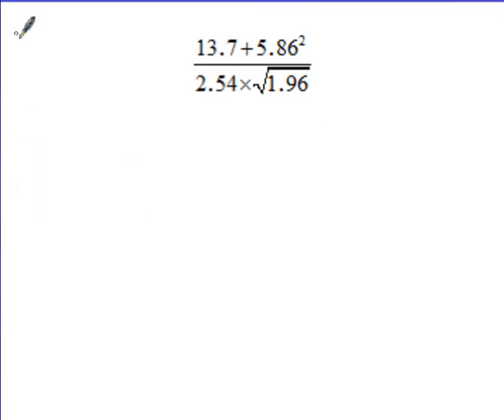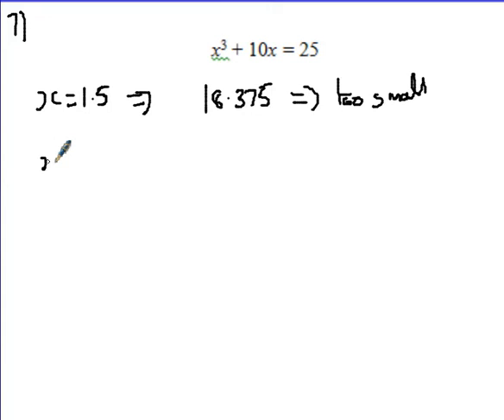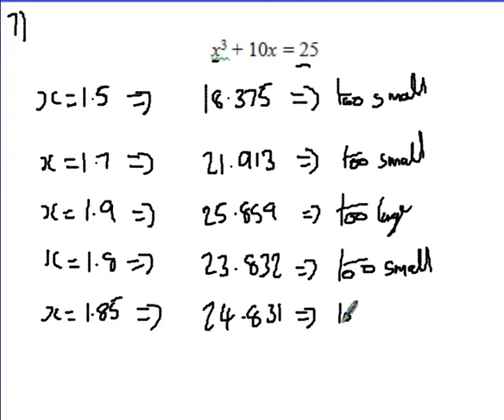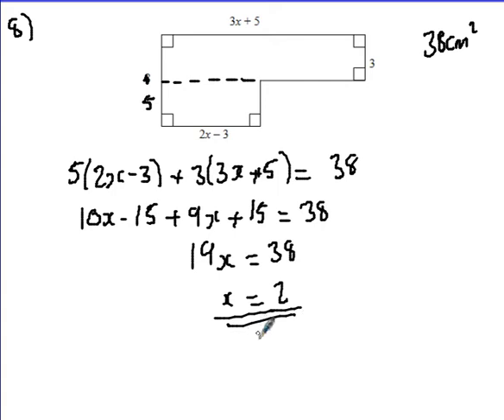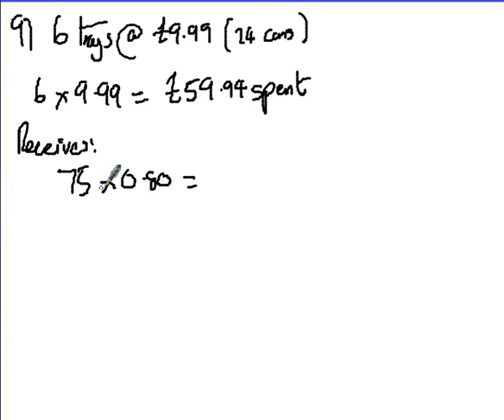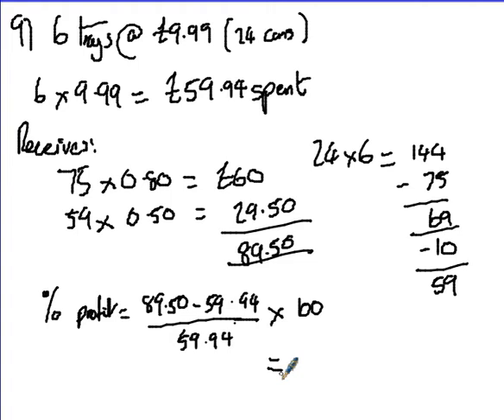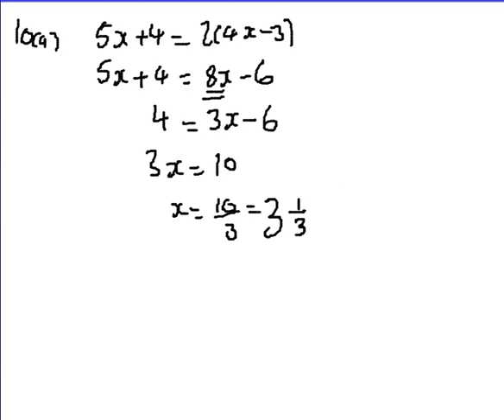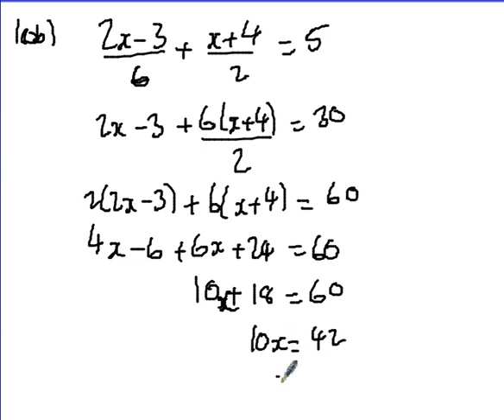Edexcel Unit 3H SetB Q6 10